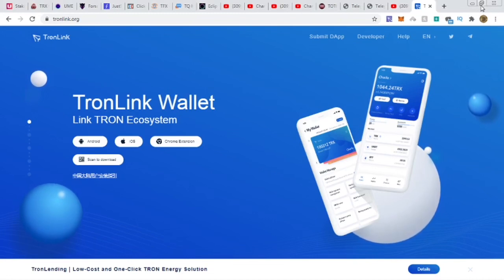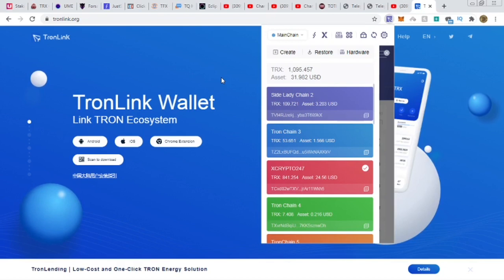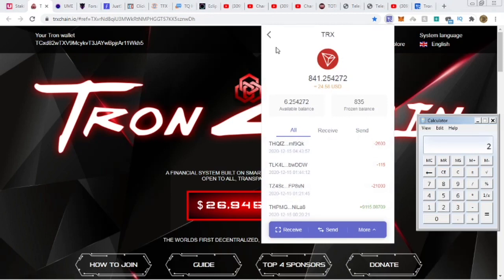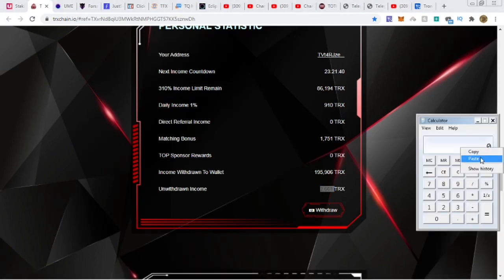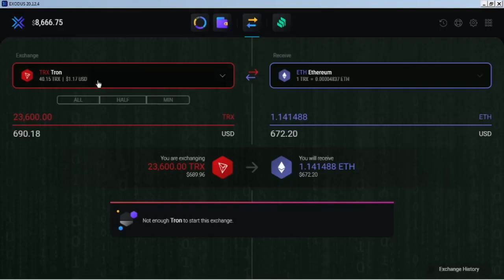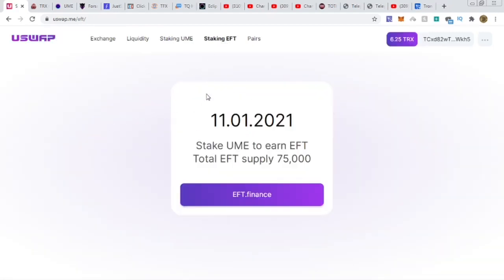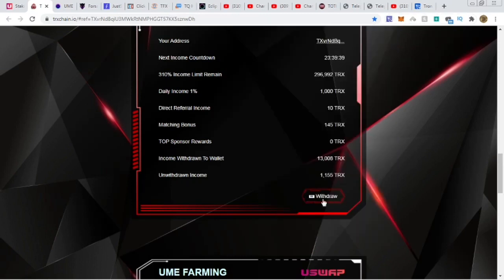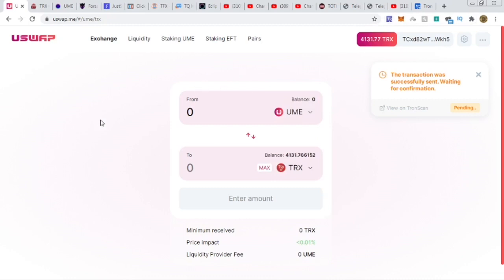Time to Collect.. Another $700+ Per Day Proof Of Withdrawals From These AWESOME Crypto Buckets🪣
Need TRX?? CONVERT YOUR CRYPTO EASILY HERE👇🏽

To join TRON CHAIN & UME Finance, you need to use one of the following Dapp wallets.

TRONLINK is Available as a PC browser extension and as a mobile app

Go to Dapp browser in wallet and enter the ref link found above, then select the amount to deposit and click join😉

Open Web browser & sign in your TronLink - Then Enter👇🏽

• everyone will earn 1% daily

• 10% on direct referral deposit bonus

• everyone will earn 30% matching off of their direct referrals daily income

• everyone will earn 10% matching off of their Level 2-5 indirect referrals daily income

• everyone will earn 8% matching off of their Level 6-10 indirect referrals daily income

• everyone will earn 5% matching off of their Level 11-15 indirect referrals daily income

It is impossible for a member not to earn and you can invest any amount from 100 TRX to 2,000,000+ TRX - the choice is entirely yours.

✅Be SURE to follow me on LBRY and create an account where you can EARN LBC valued at $0.08 per coin, just for WATCHIN' creator🤯 content!

Use risk capital only; that is, money that, if lost, will not adversely impact your lifestyle and/or your ability to meet your financial obligations.

Past results are no indication of future performance. In no event should the content here be construed as an expressed or implied promise/guarantee

₿🤑 COINBASE:
FREE Bitcoin when you sign up & deposit at least $100 of digital currency:

BEST STORAGE WALLETS

JOIN THE CONVERSATION & BE IN THE KNOW😉